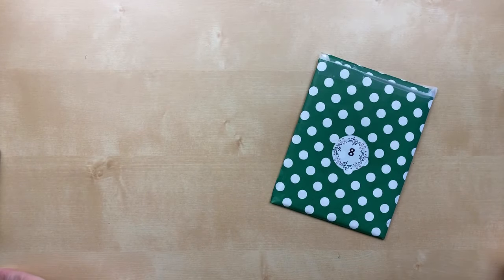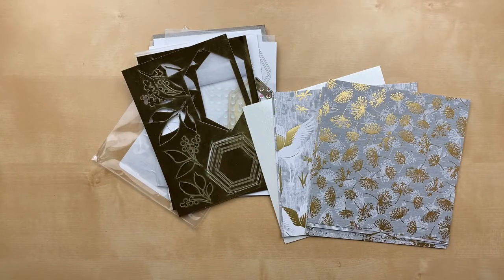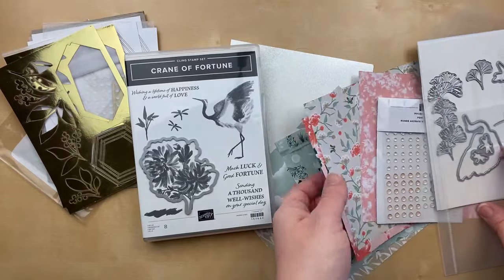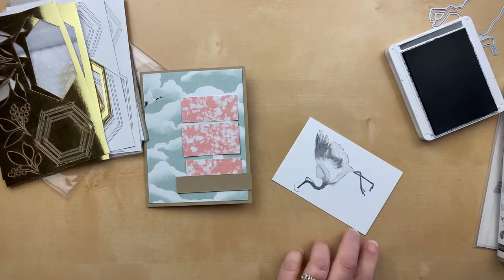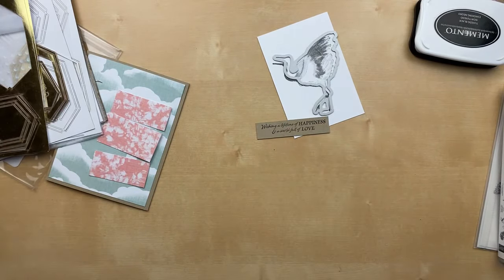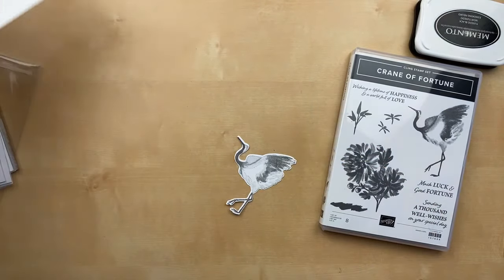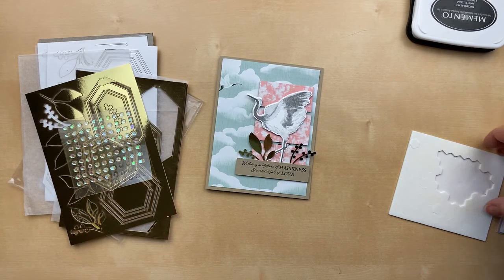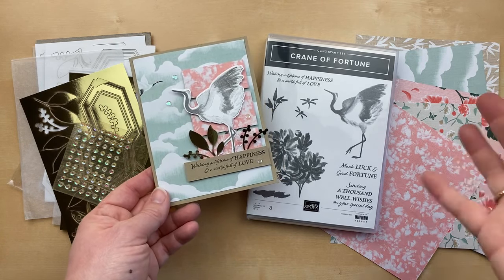💗 Sneak Peek!! Stampin’ Up! Crane of Fortune Card ~ NEW Mini Catalog + 12 Days of Christmas 🎁 Day 8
In this video: CASEing the New Mini Catalog ~ Copy And Selectively Edit ~ with the Symbols of Fortune Suite ~ Stampin' Up! Crane of Fortune bundle

Stampin' Up! Shopping List:
Symbols Of Fortune 12" X 12" Specialty Designer Series Paper [157652]

Tune in every day from December 1-12, 2021 at 1:00 pm CT for a new video featuring gifts from my 12 Days of Christmas Curated Gift Box!